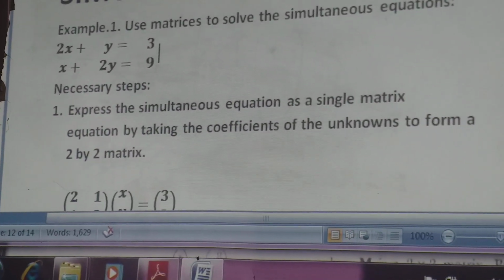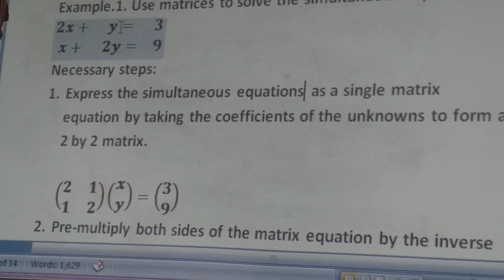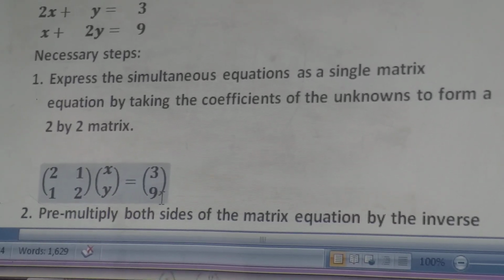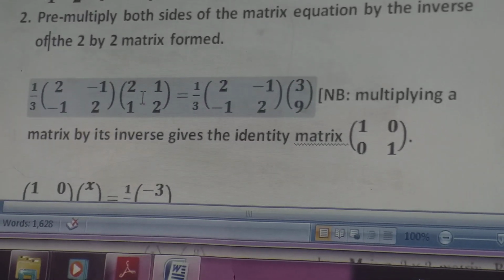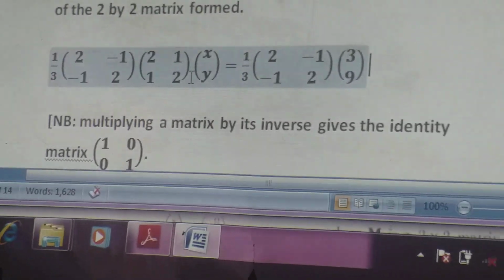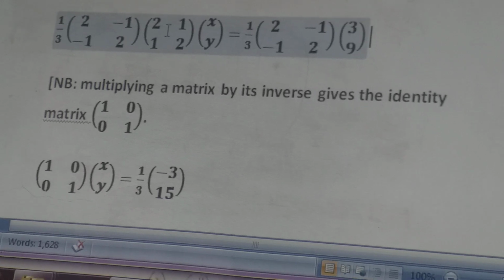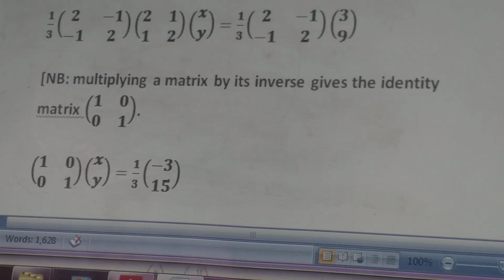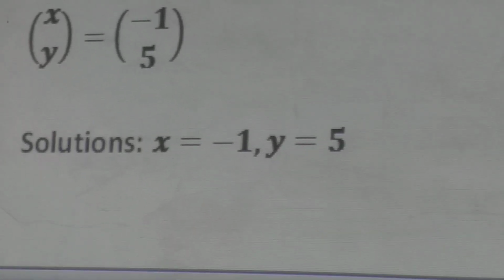SOLVING SIMULTANEOUS EQUATIONS BY MATRICES : Pfidze The Maths Specialist